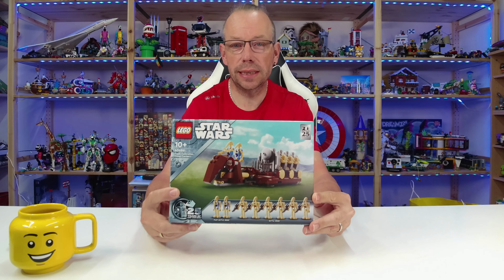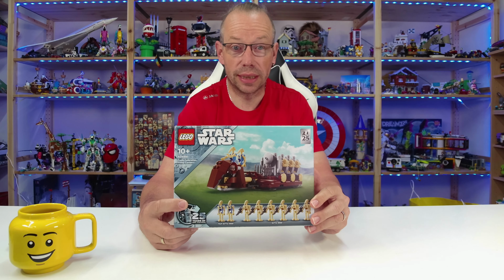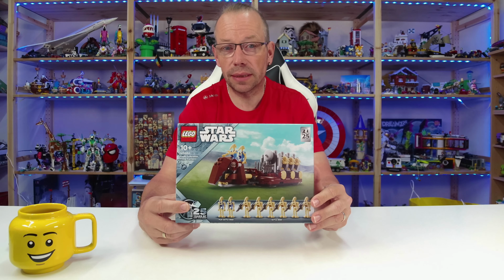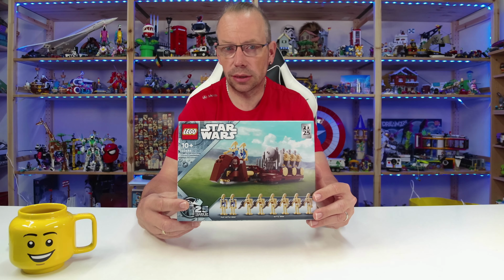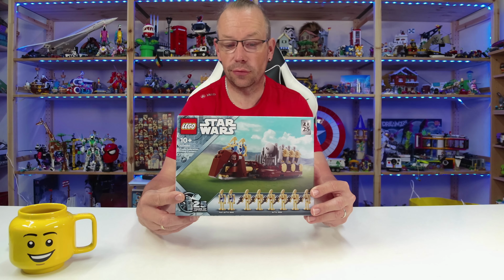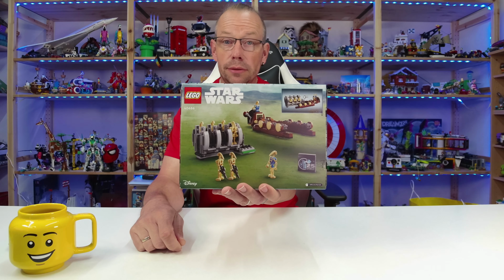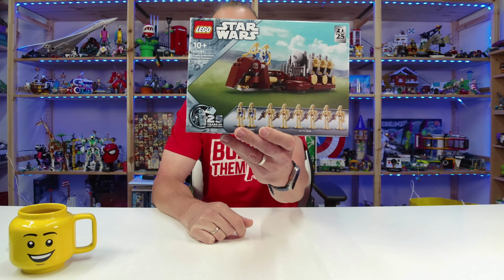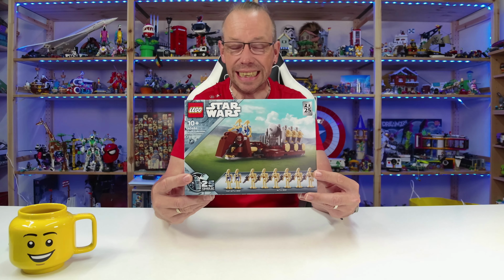LEGO Star Wars 40686 Trade Federation Troop Carrier Speed Build Review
262 pcs
GWP May the 4th 2024
LEGO Star Wars 2024